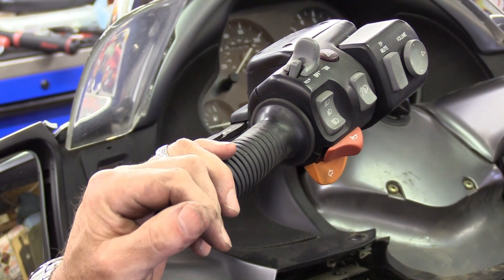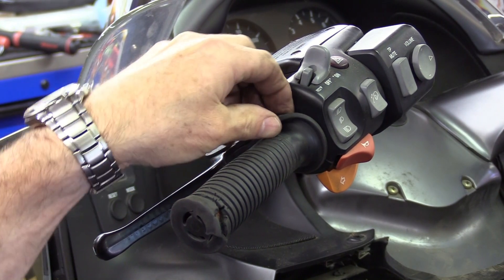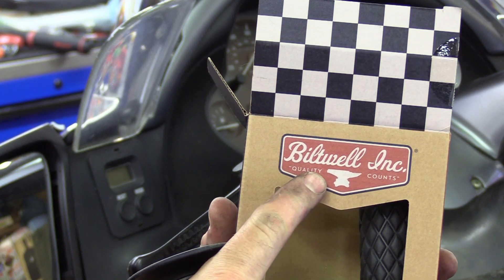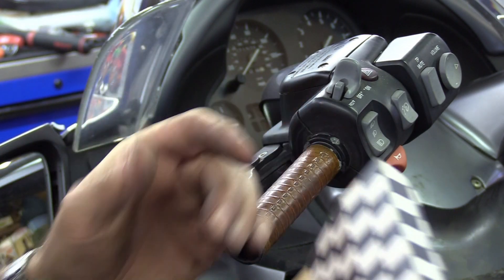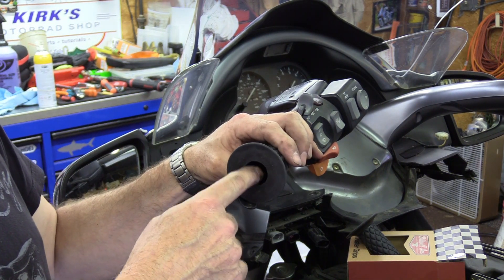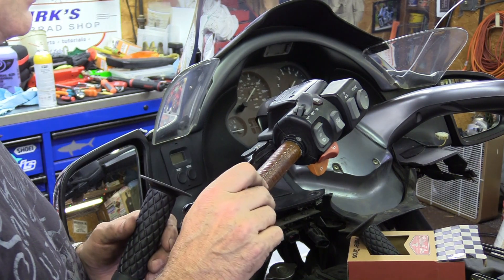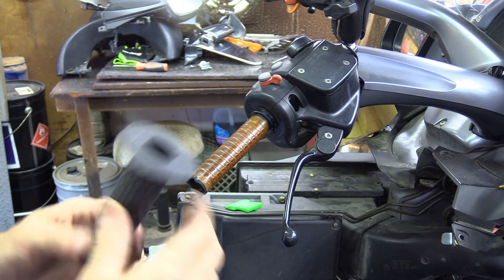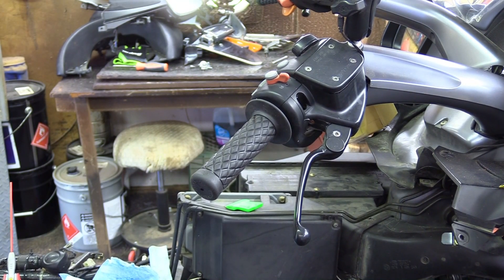How to Replace Your Rubber BMW Handgrips DIY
Thruster Grips